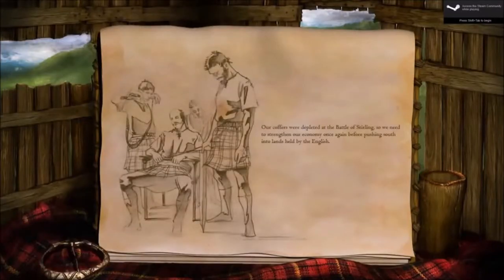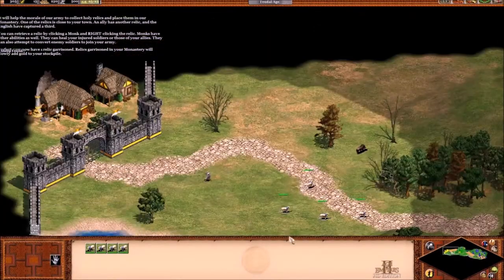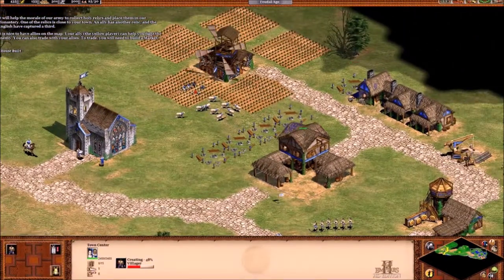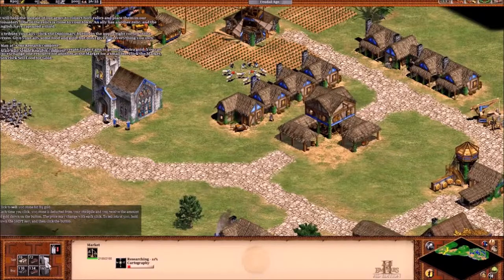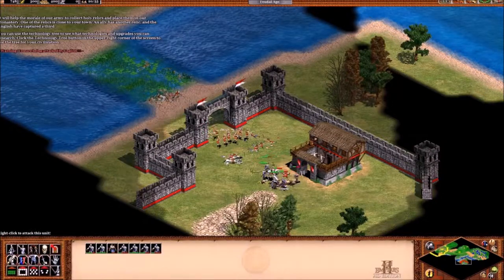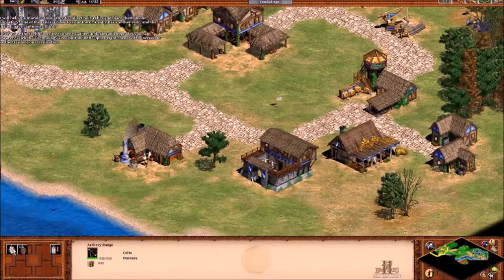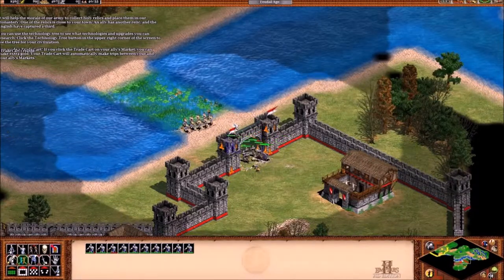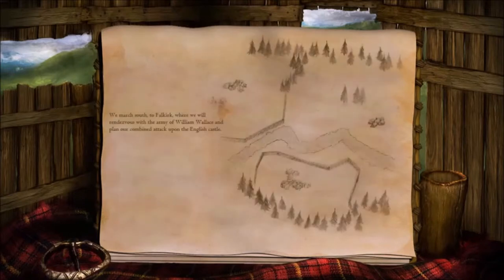Lets Play AOE II Part 5 William Wallace Learning Campagn 1 Scenario 6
The fifth part of Lets Play AOE II by Breakdown games' Ducos22

This is my first lets play and the sound is terrible, later lets play AOE II will be better.